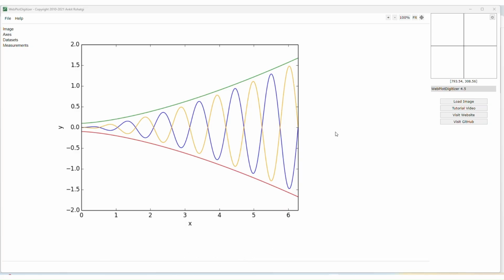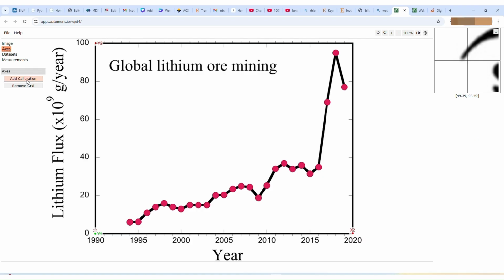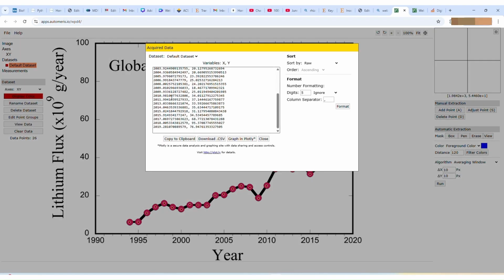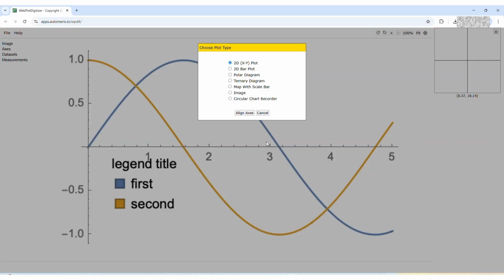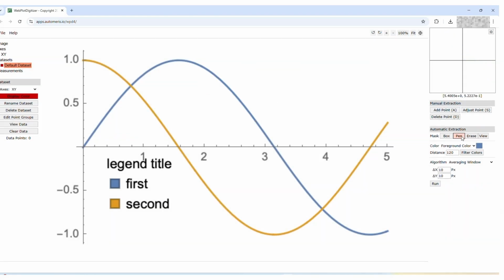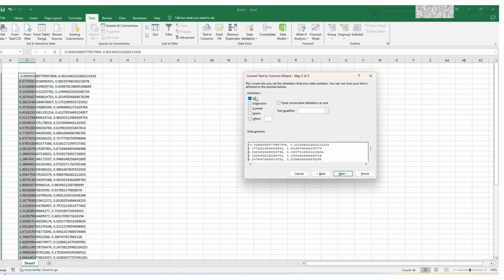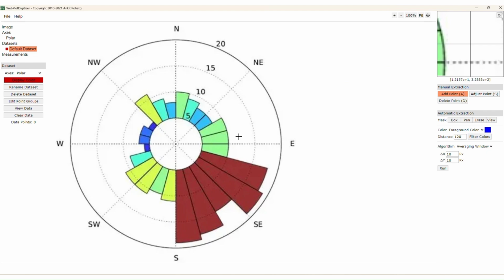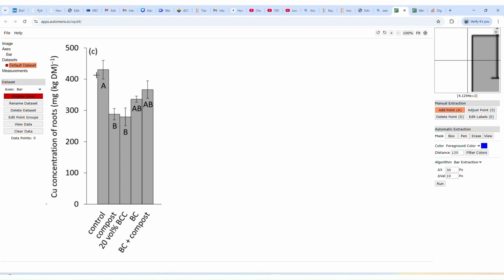How to extract Data from figures to Excel; WebPlotDigitizer- Full Easy Tutorial.